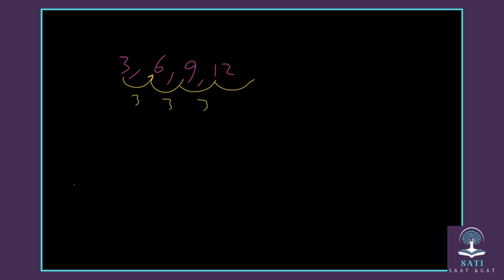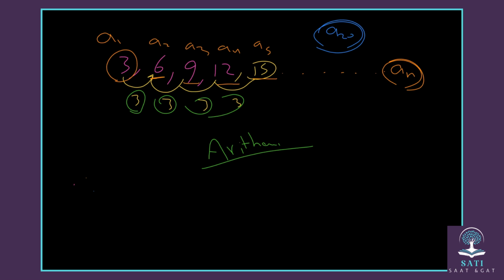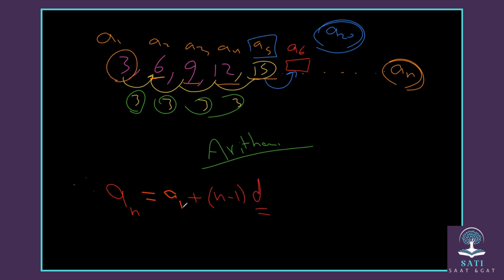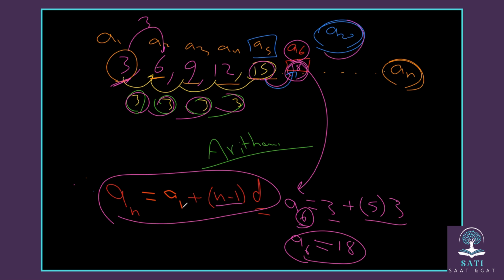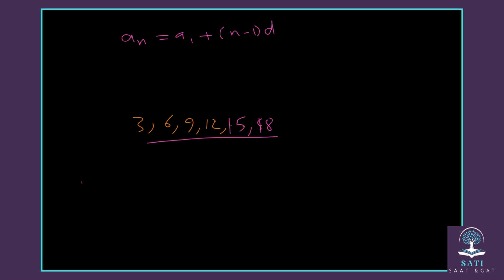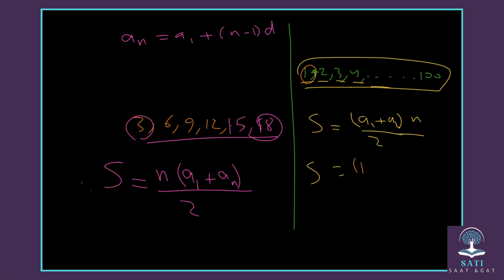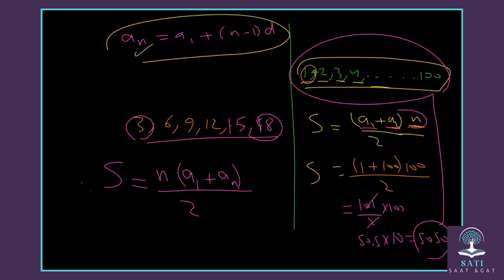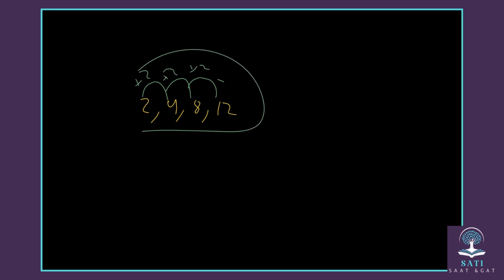SAAT Math ||Arithmetic sequence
The First topic of the Seventh chapter of Math "Sequences"

تحصيلي انجليزي